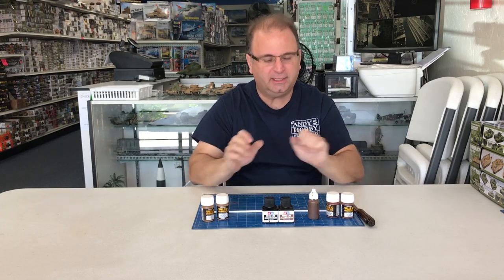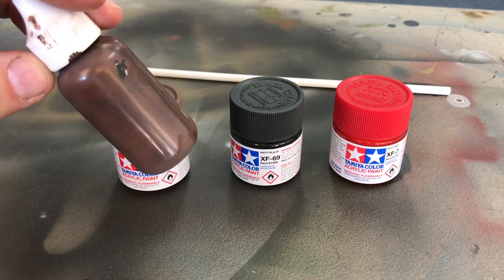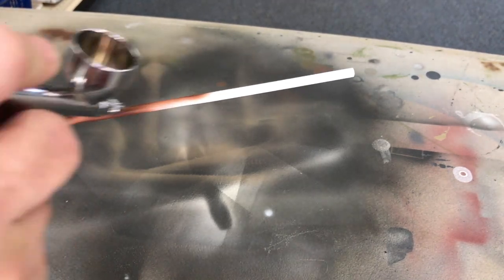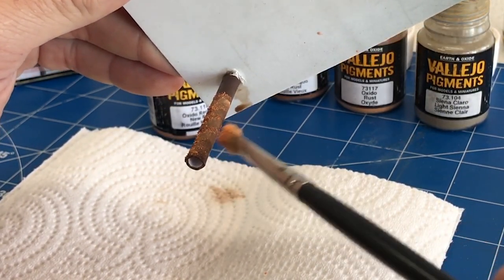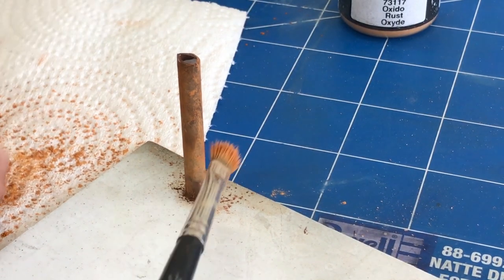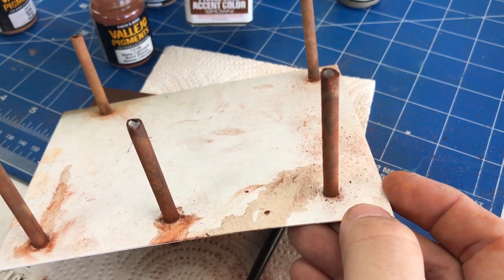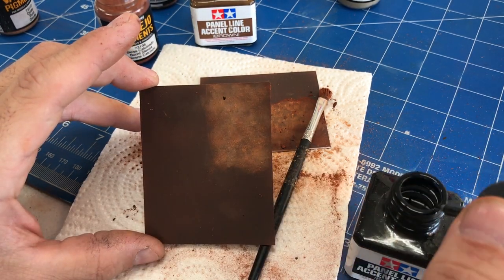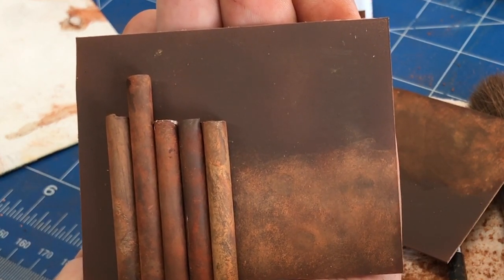Rusting plastic models with Tamiya panel liner and Vallejo pigments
This is a quick video on using Tamiyas panel liner and Vallejo's pigments to make realistic  rust affects on your plastic models.
15224 N 59TH AVE SUITE 12